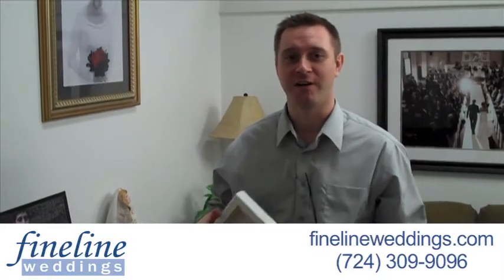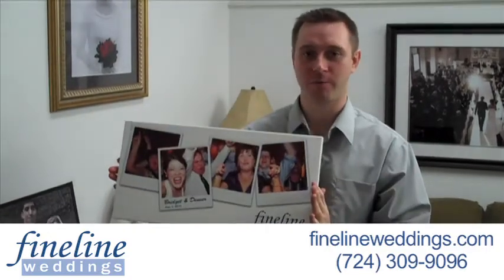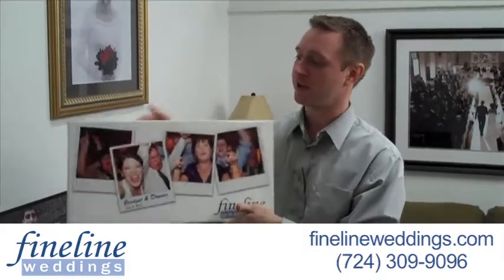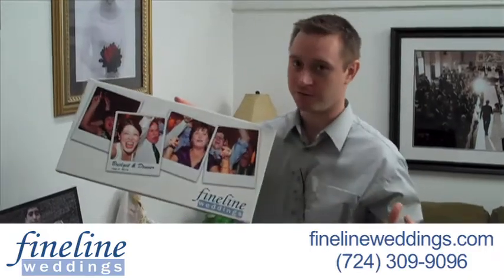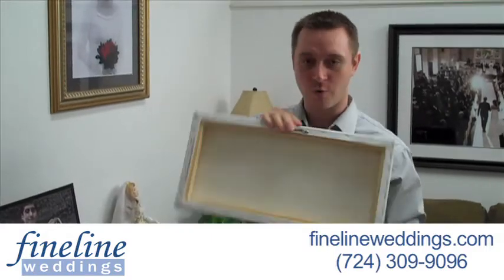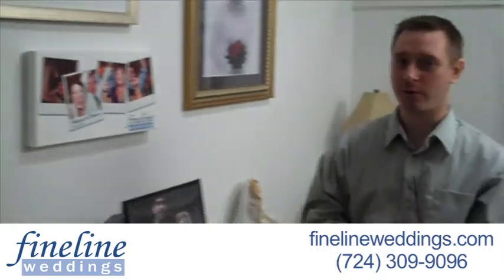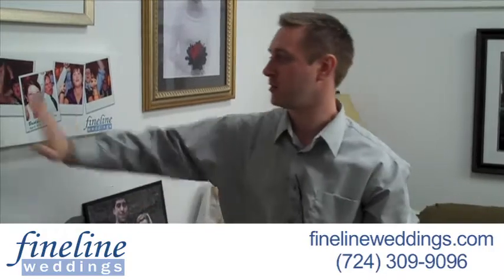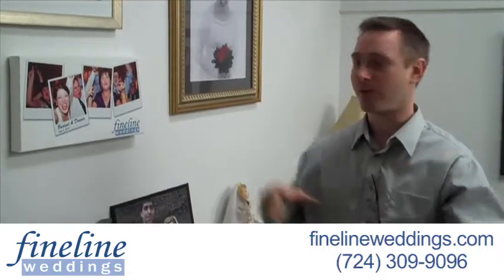Gallery Wraps - Display Your Photos - FineLine Weddings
| Learn more about our gallery wrap options available from FineLine Weddings